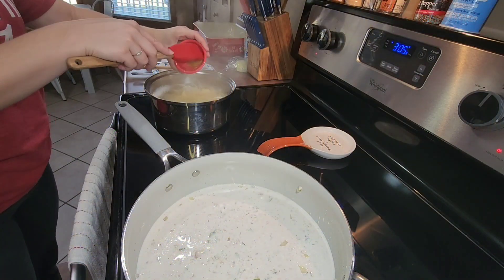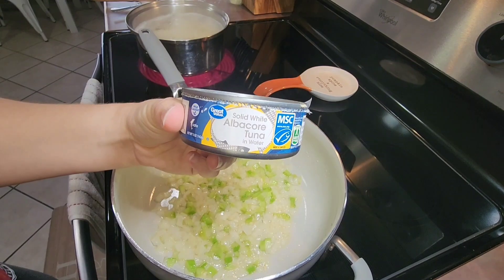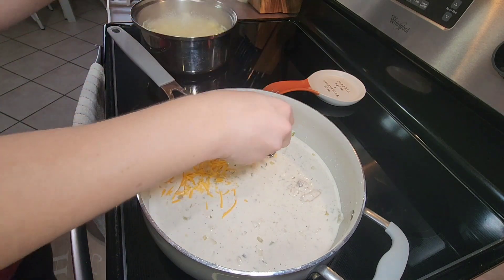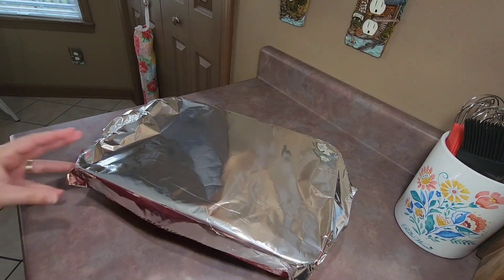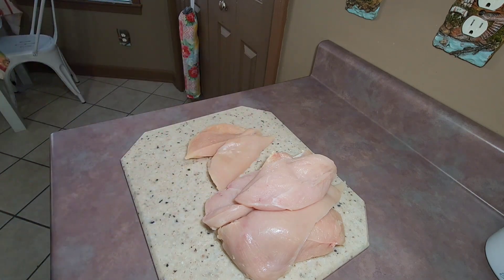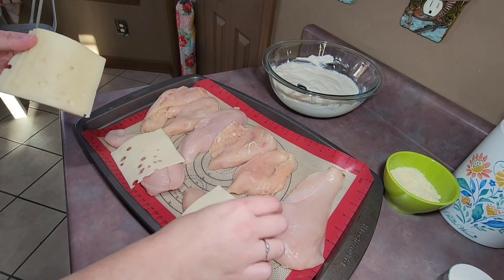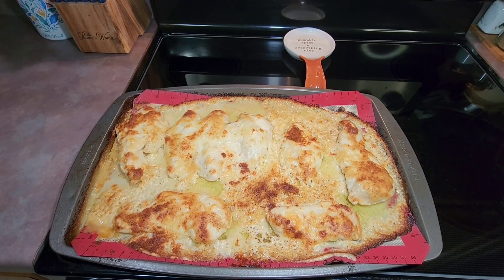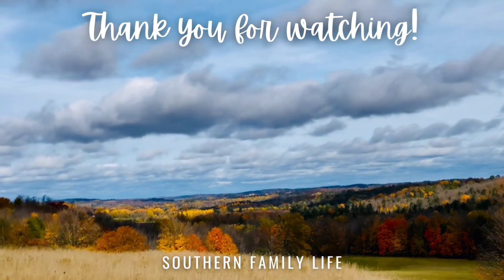WHAT'S FOR DINNER ? EASY & DELICIOUS FAMILY MEALS | CREAMY SWISS CHICKEN | TUNA NOODLE CASSEROLE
Hey Y'all! 💜 Welcome to our Southern Family Life! My name is Veronica , Today's video is a What's for dinner? So come along and cook with me! I wanted to share a few meal ideas that are easy and delicious and hopefully it will give you some meal inspiration!

 @Southern Family Life ​